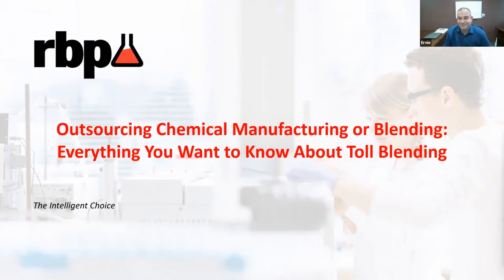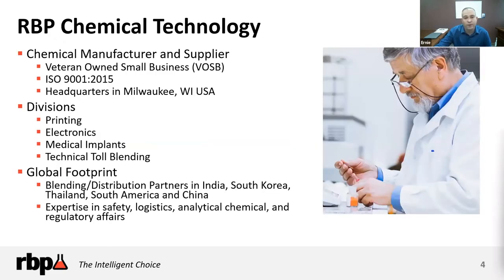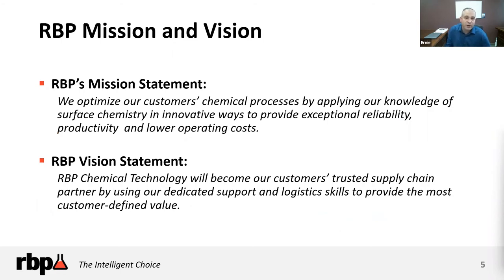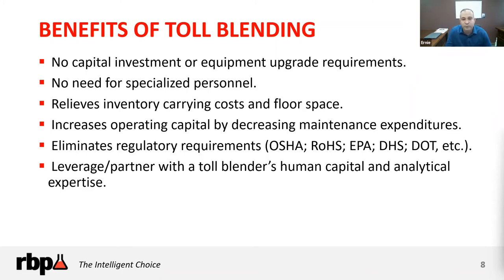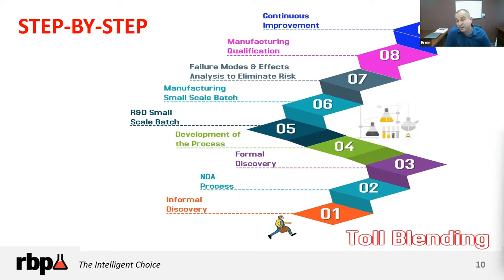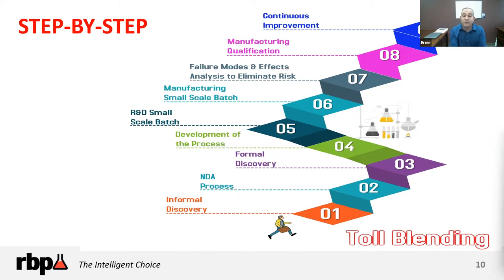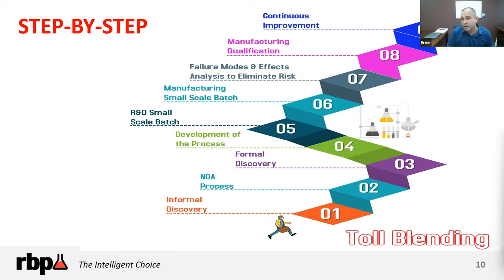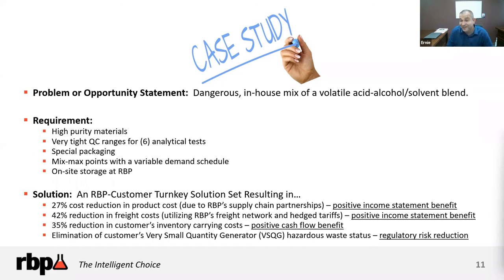Outsource Chemical Manufacturing or Blending: Everything You Want to Know About Toll Blending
Have you or your organization thought about outsourcing routine or complex chemical manufacturing due to business objectives or strategies dealing with safety, quality, delivery, or cost concerns or opportunities?

Do you have a chemical innovation or process that you are scaling up but do not have current, technical knowledge, human capital, or equipment capabilities to do so?

RBP Chemical Technology hosted a robust discussion on everything you want to know about outsourcing of chemical manufacturing – also referred to as “Toll Blending.”

During this event, Ernest Litynski, RBP Chemical Technology’s President, addressed several important toll blending topics, including:

• Cost-Benefit Analysis of Toll Blending
• Types of Toll Blending
• I want to Toll Blend…Now What?: A Step-by-Step Vetting Process to Build Confidence, Protect your Interests, and Toll Blending with a Tolling Partner

• RBP Toll Blending Capabilities